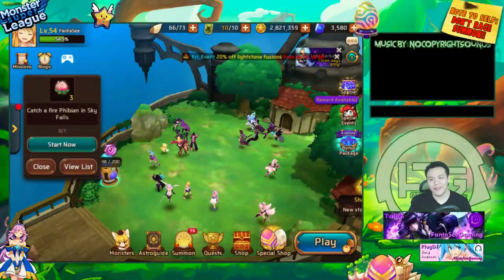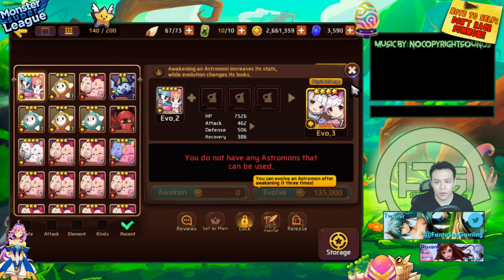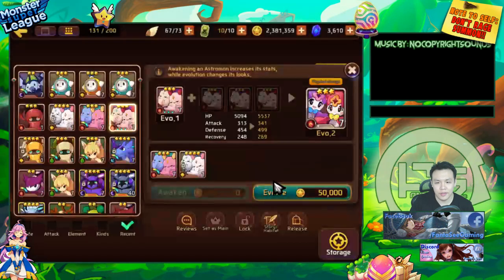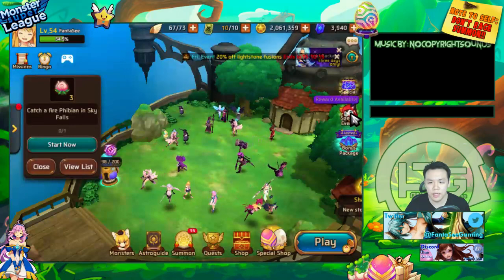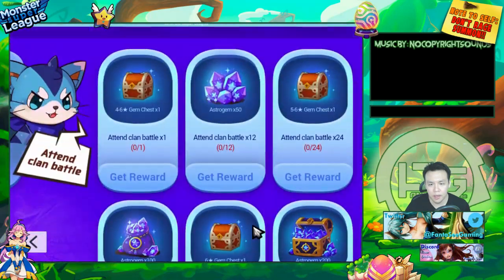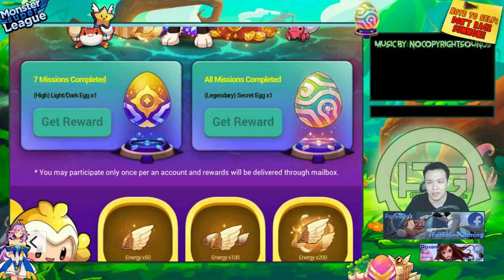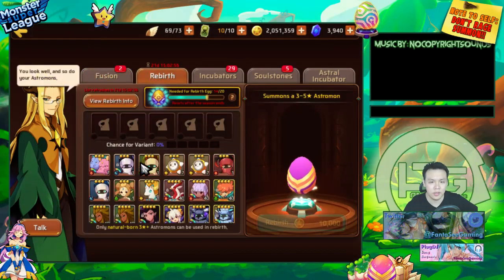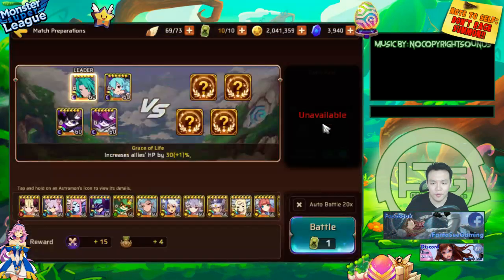Monster Super League DAILY!! LIGHT GEMINI EVO3!! FIRST LOOK AT NEW EVENT!! FREE HOLY GLEEMS??♕Ep.166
Monster super league showing light gemini evo3 moment! Taking a look at the new event with a free holy gleem!!??

⚔Game Accounts:

♙League of Legends:
Taiwan: Perfect_Is_SHlT

♟B.net BattleTag:
FantaSee#11954 (WoW)
WaifuMaker#4848 (Overwatch)

♙Monster Super League:
FantaSee (Main)
FantaSeeF2P (Alt)

✌ Programs Used:
~~ Nvidia Shadowplay